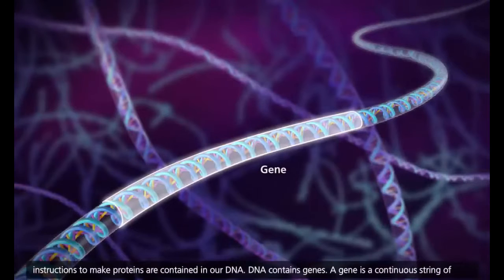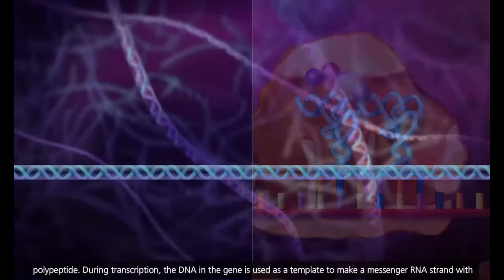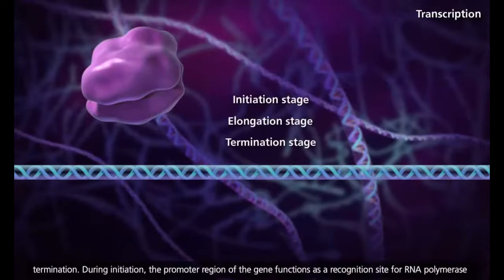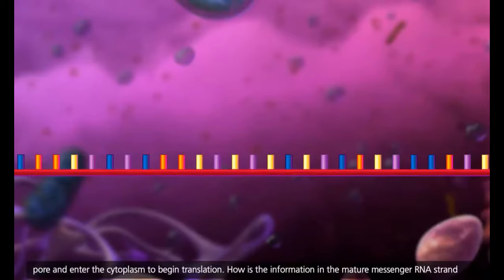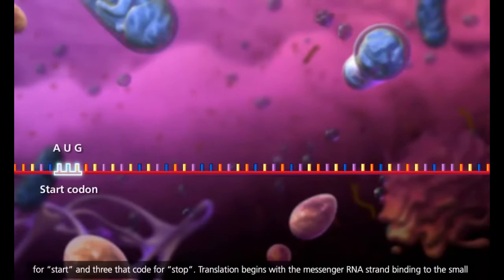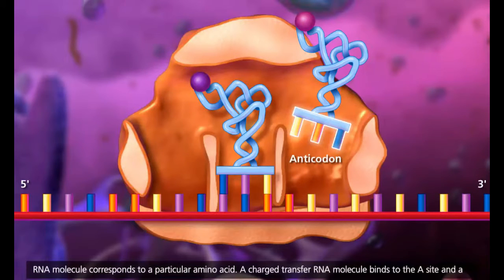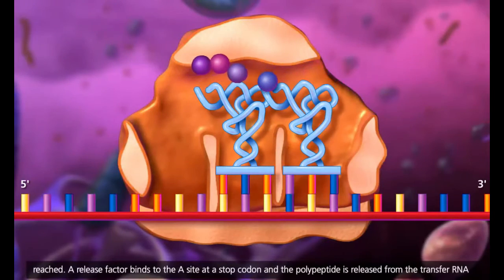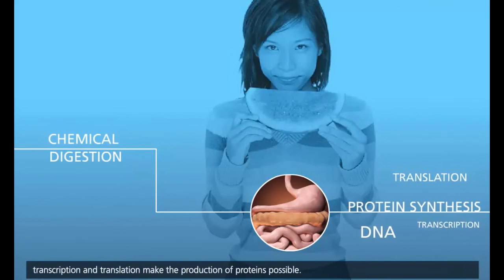Gene Chromosomes , DNA Structure